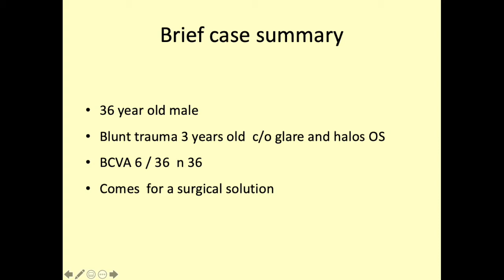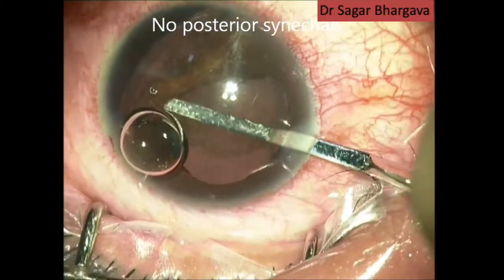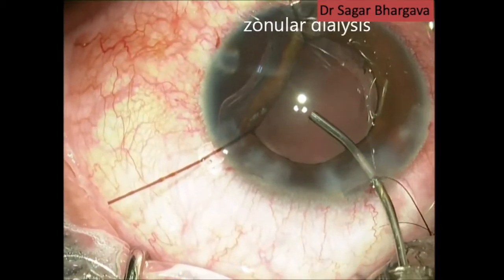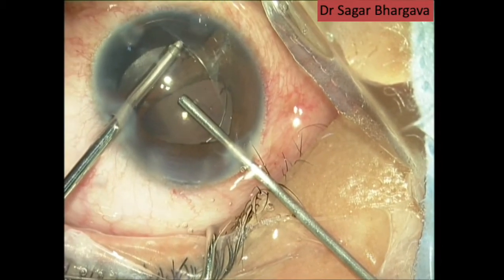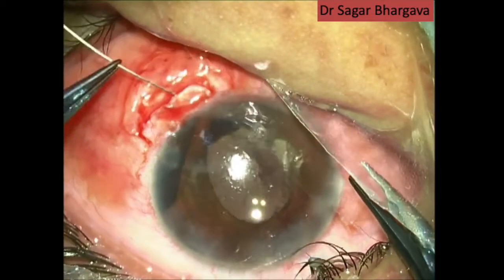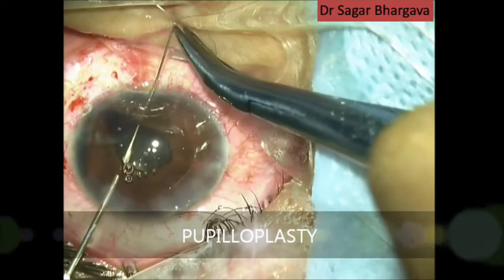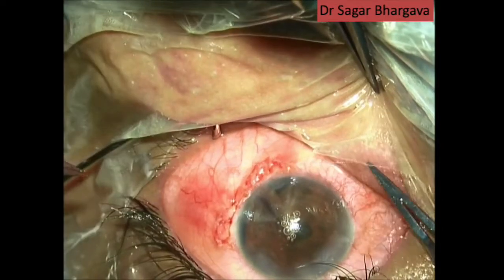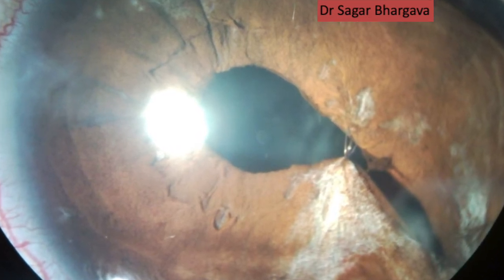Phacoemulsification in a case of iridodialysis with zonular dialysis with subluxated cataract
The video highlights the step wise approach of managing a case significant anterior segment injuries secondary to blunt trauma